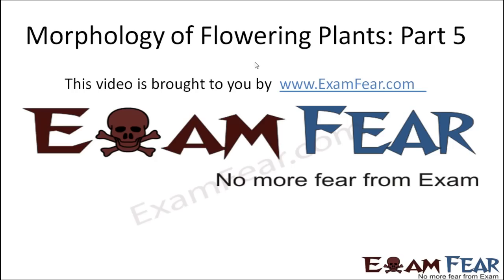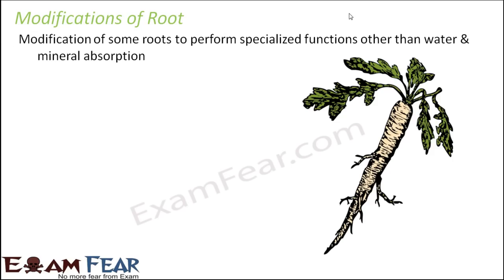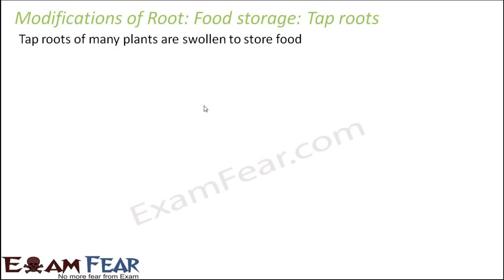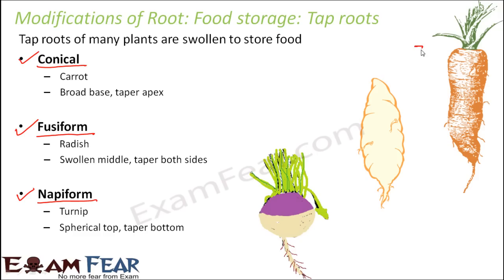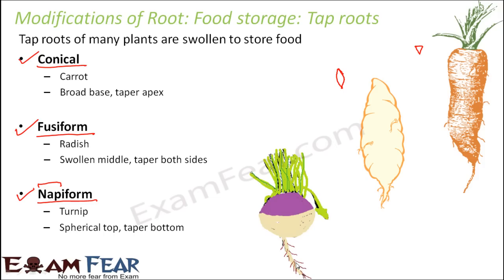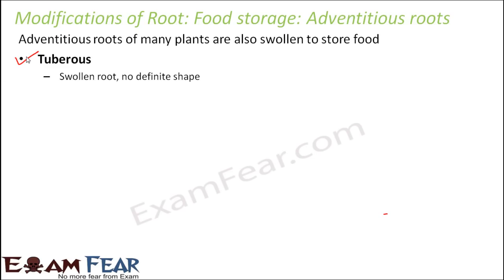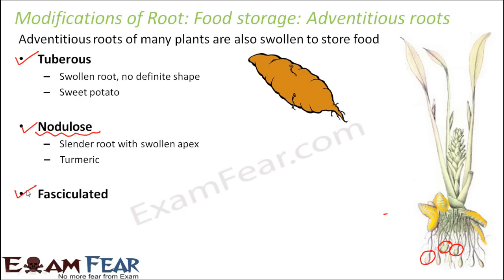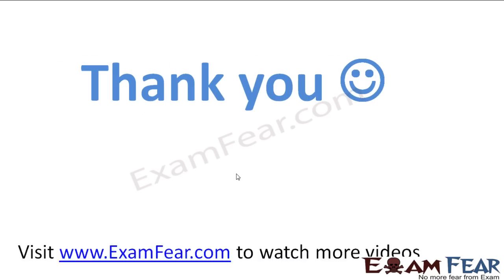Biology Morphology of Flowering Plants part 5 (Root modification: Food storage) CBSE class 11 XI